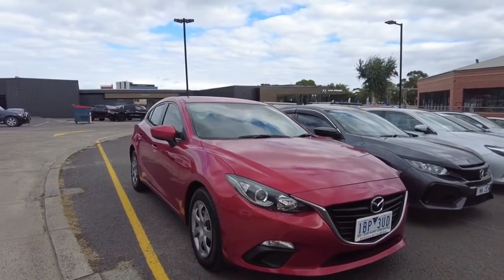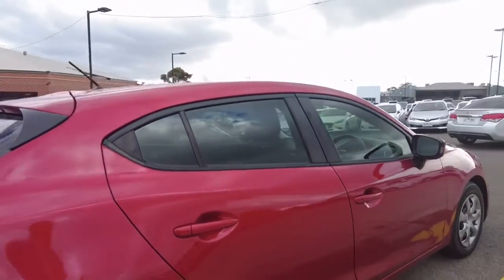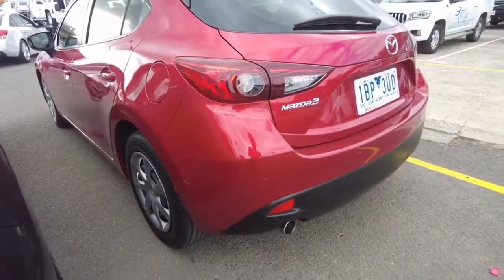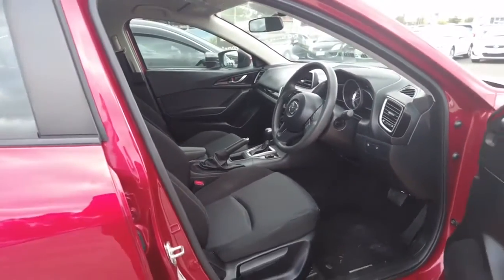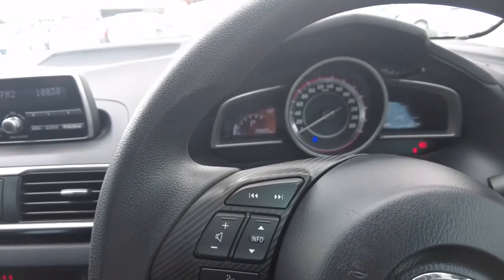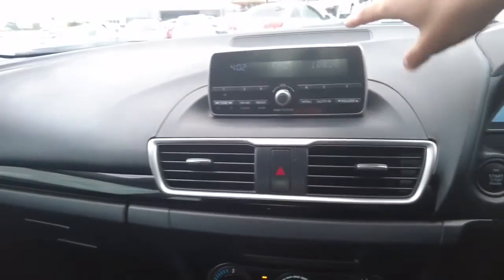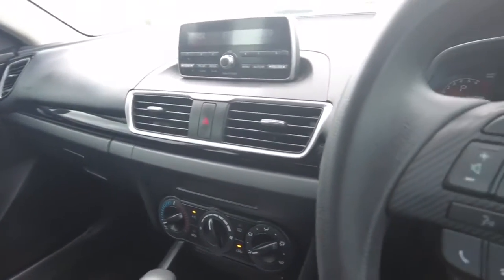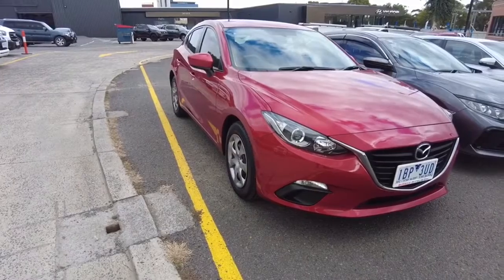2014 MAZDA 3 Berwick, Dandenong, Frankston, Mornington, Melbourne, VIC U5893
Red New 2014 MAZDA 3 available in Berwick, Victoria at Berwick Mitsubishi. Servicing the Danendong, Franston, Mornington, Melbourne, VIC area.

Berwick Mitsubishi
20-32 Kangan Dr